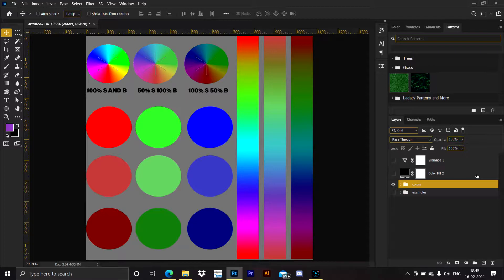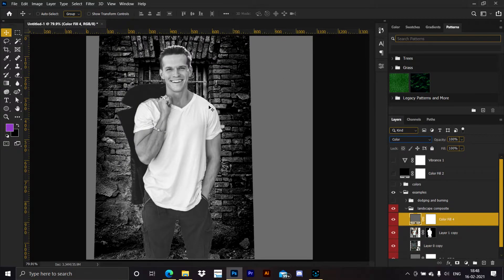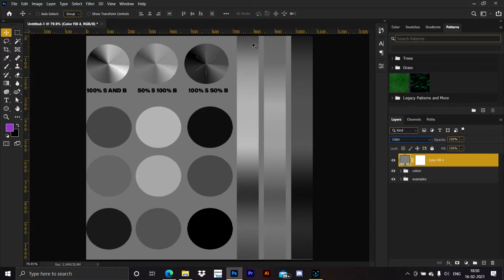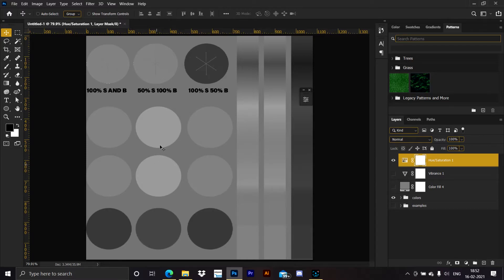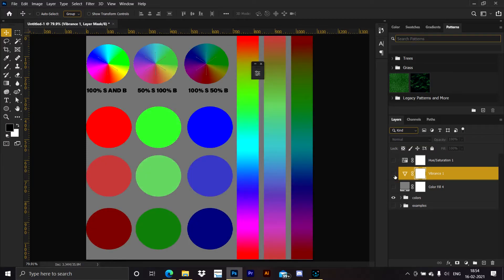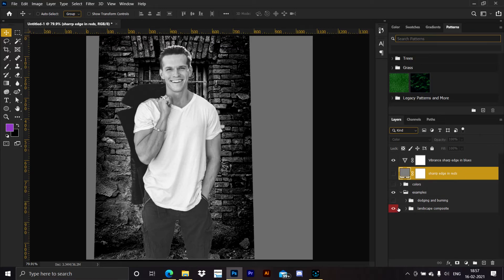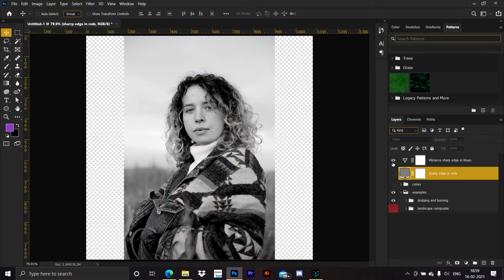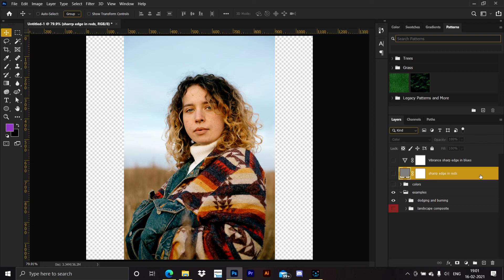Difference Between Saturation(Vibrance) and Saturation(Hue/Saturation) || Luminosity Check Layer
In this video I have explained the difference between Saturation found in Vibrance adjustment layer and the Saturation found in Hue/saturation adjustment layer. Trust me they are completely different. i have also explained its use in luminosity check layer which will be used in our further tutorials.

Timestamp to skip explanation: 7:16